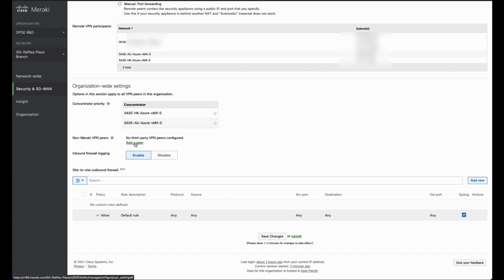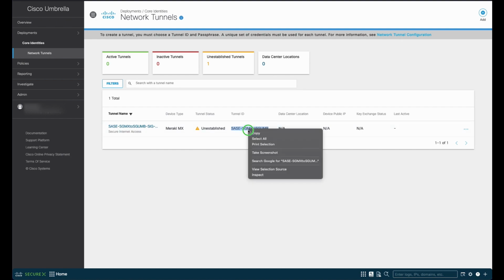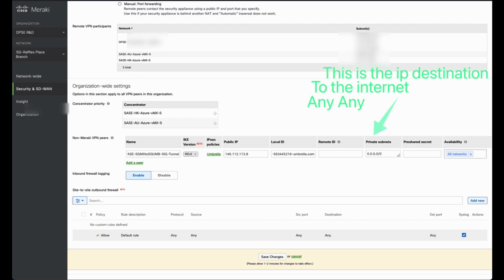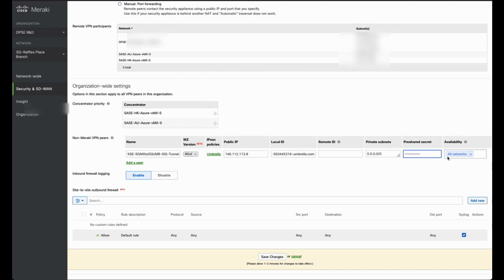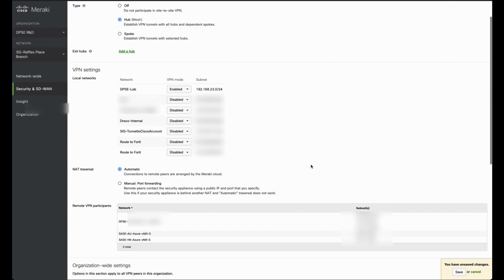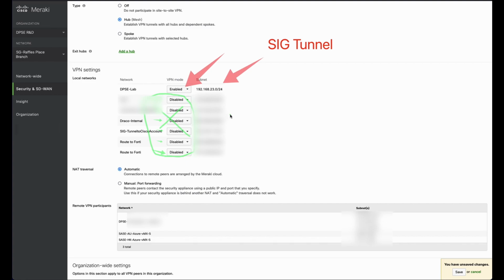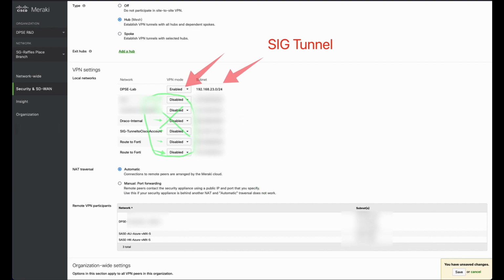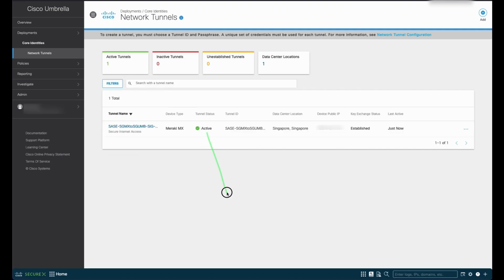SASE SDWAN - MX to Umbrella SIG - Steps to Take Note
In this tutorial I will highlight a couple of key steps / area to take note when you are doing the manual non meraki vpn peer to Umbrella SIG.